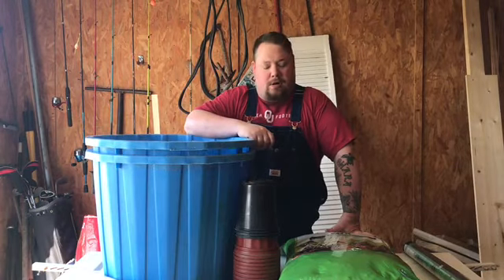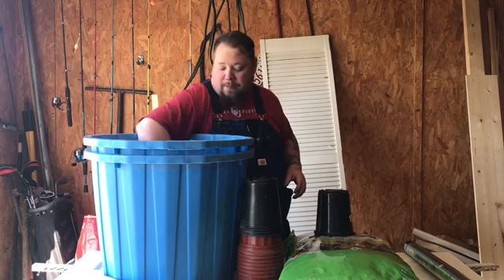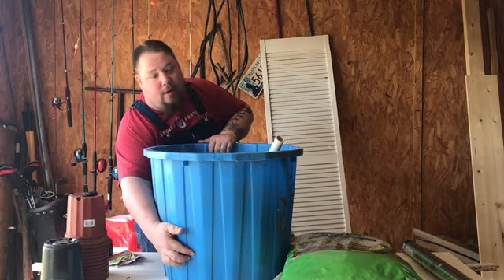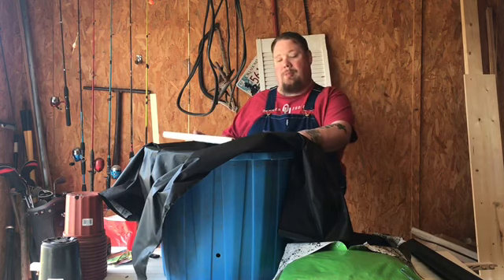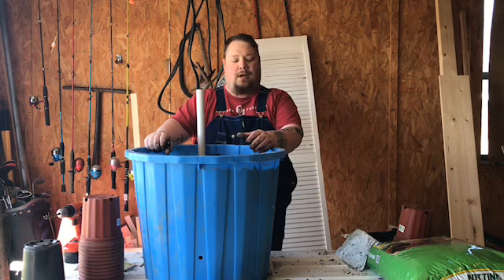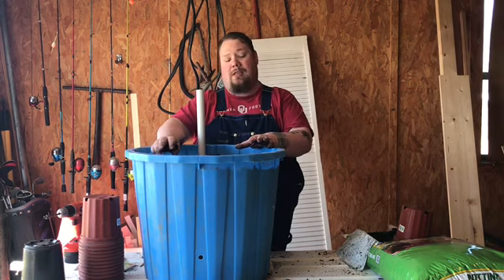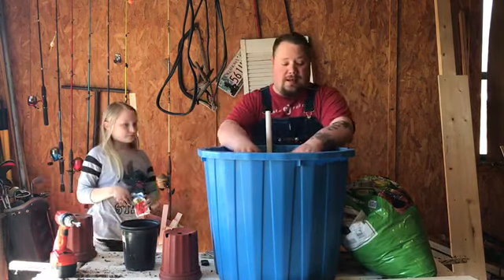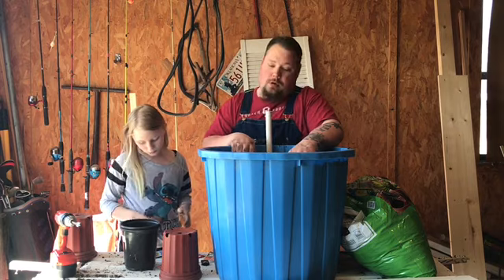Self Wicking Planter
Just realized we are running behind on the Garden!